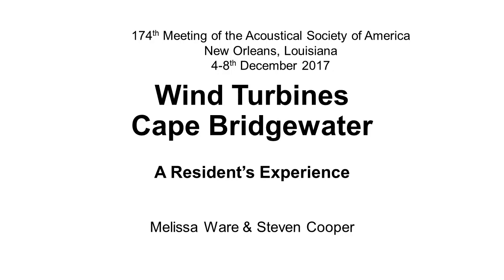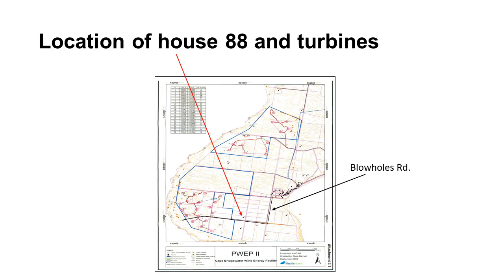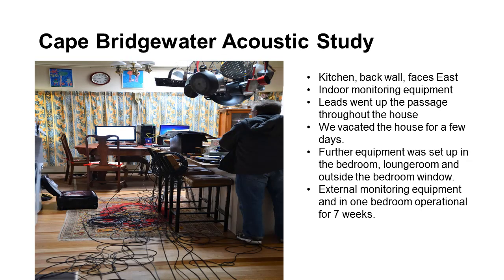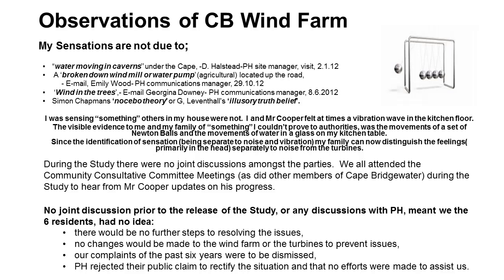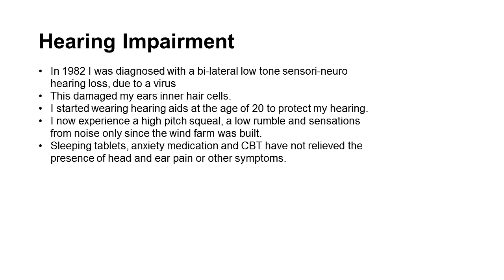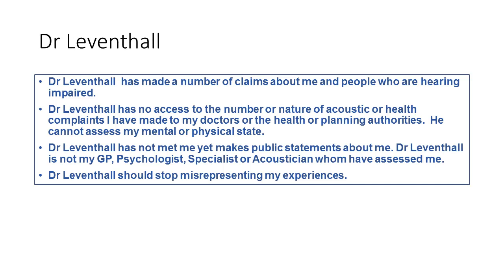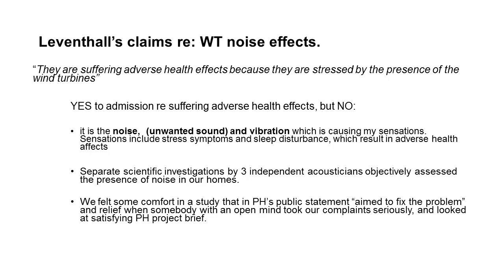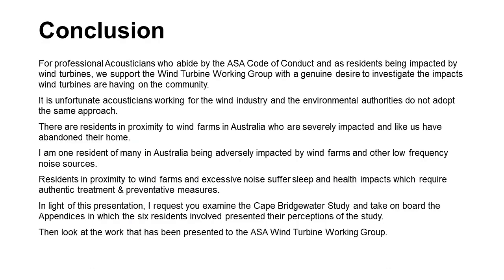Melissa Ware at ASA